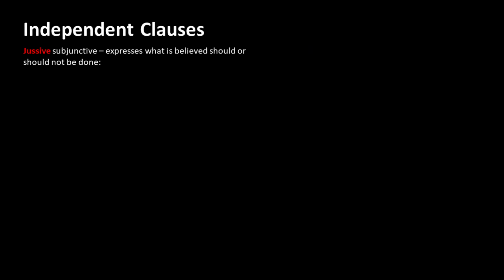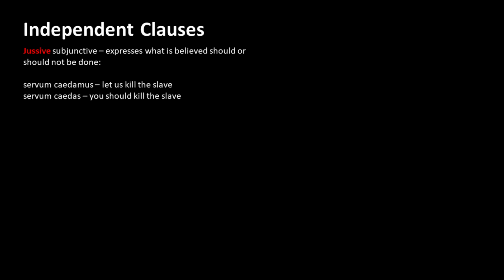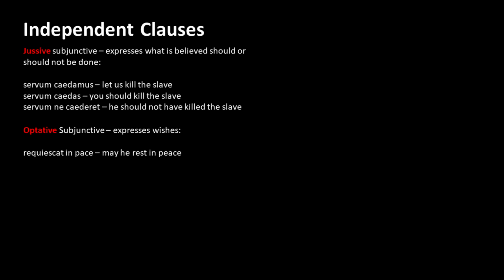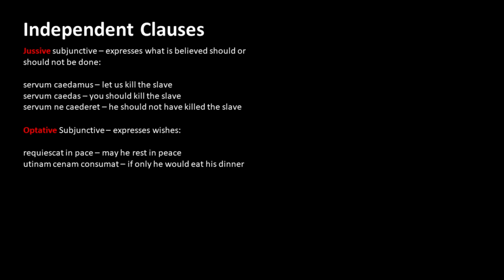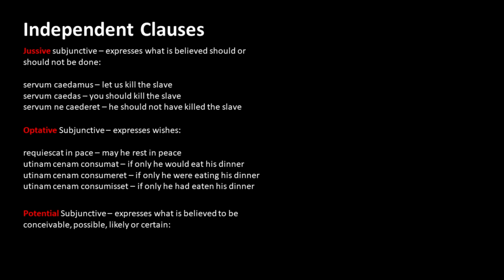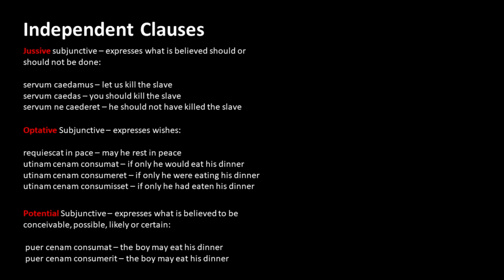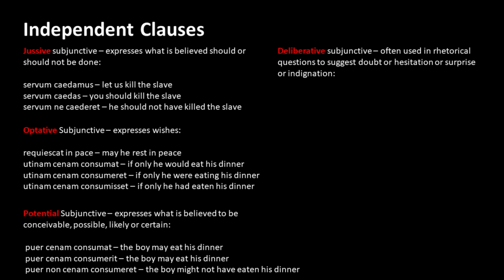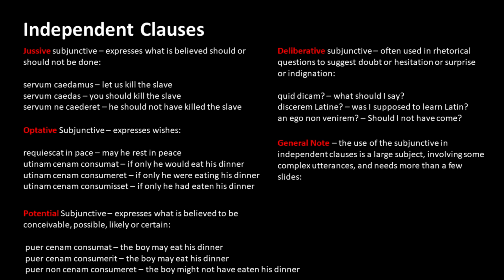Latin Subjunctive 08 - Independent Clauses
This is one in a series of videos about the subjunctive mood in Latin.